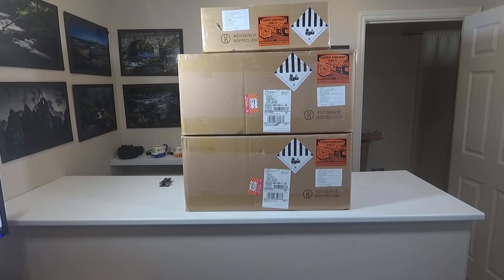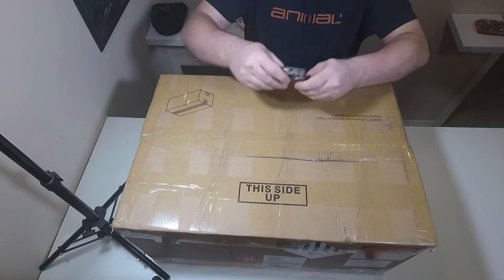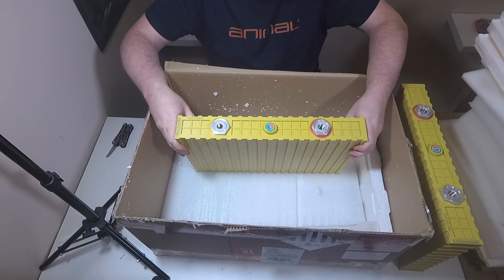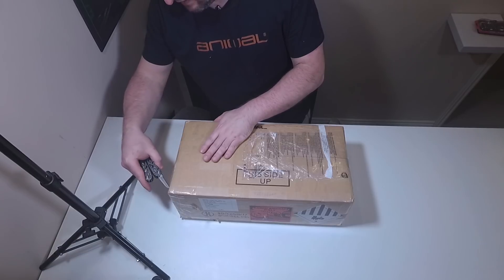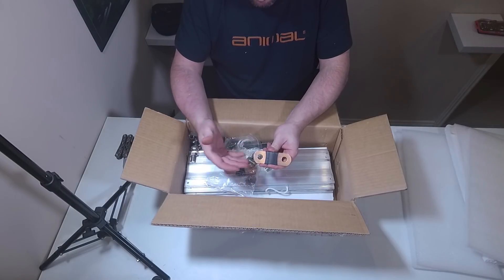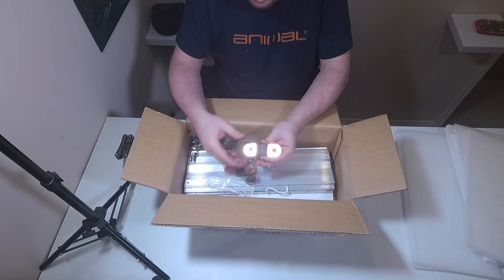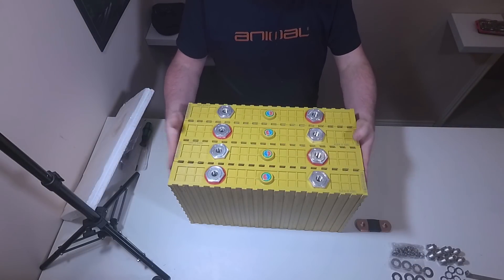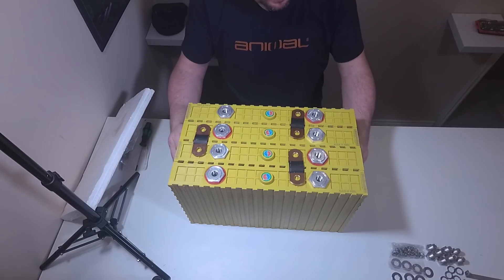Winston LifePO4 400Ah Battery for Campervan - Unboxing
I'm installing a 400Ah Winston LifePO4 battery bank into my re-build. I'll do a series of videos on this covering the charging, BMS, everything for a great LifePO4 solution. Here's video 1 - Unboxing.